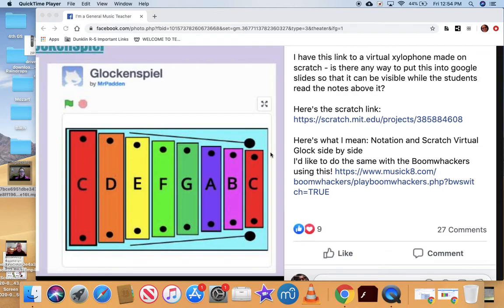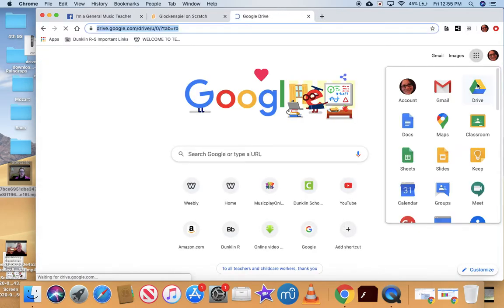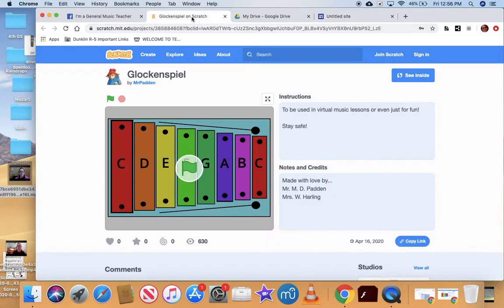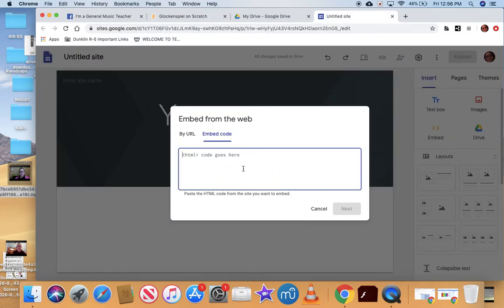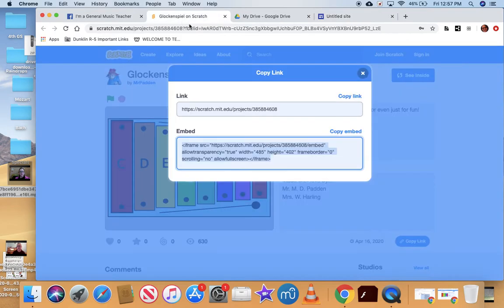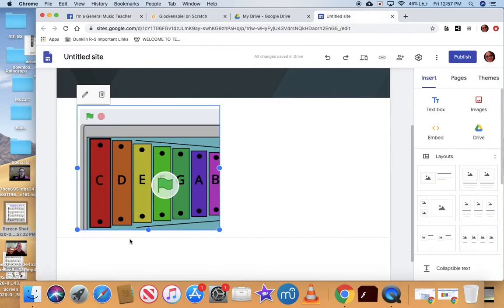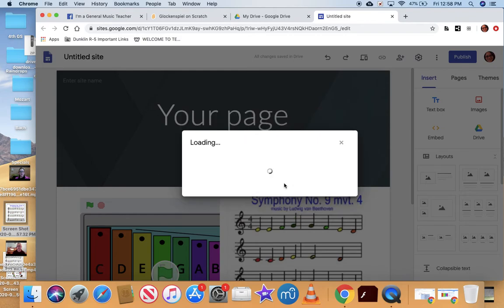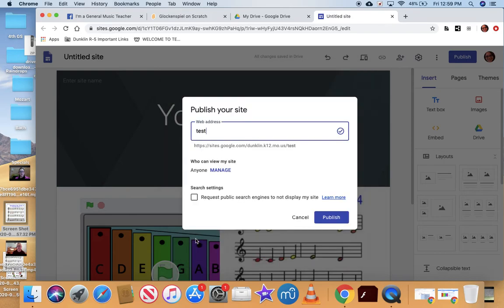How to embed a scratch program to google sites